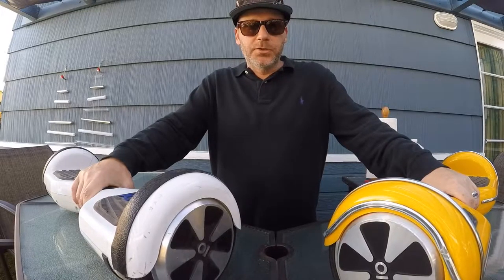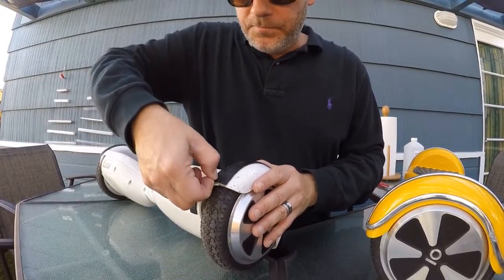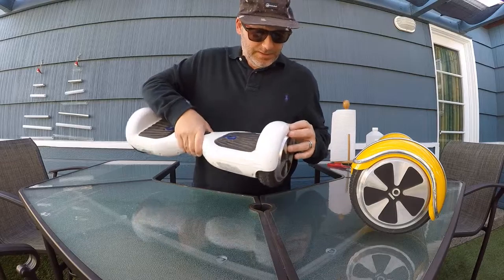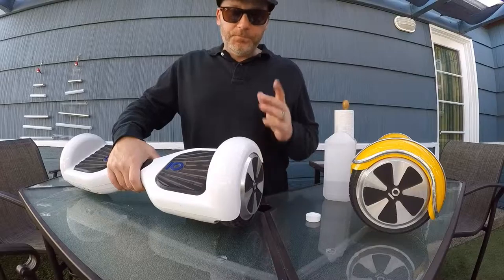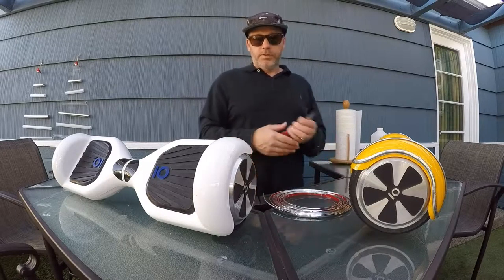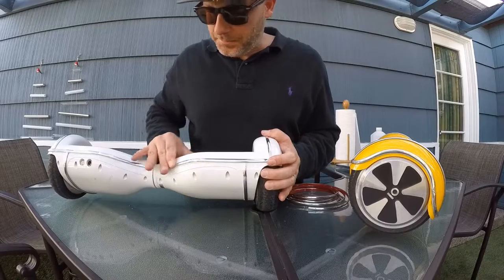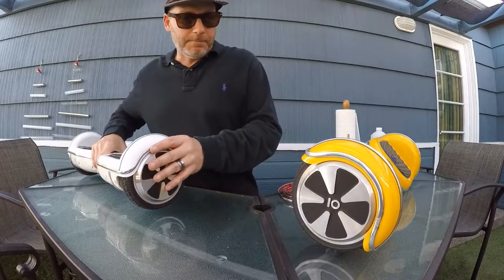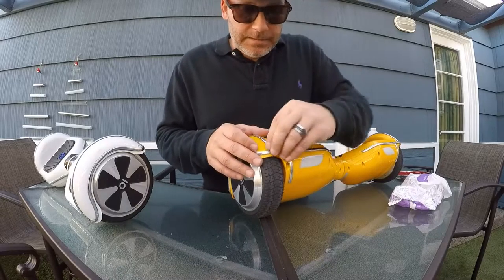Hoverboard - DIY Bumper - Inteligent Personal Mobility Device